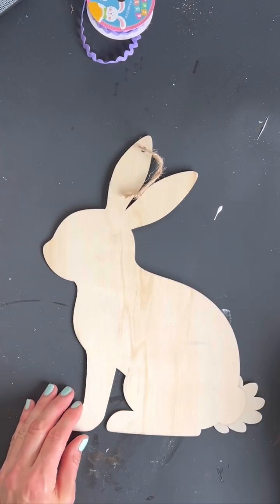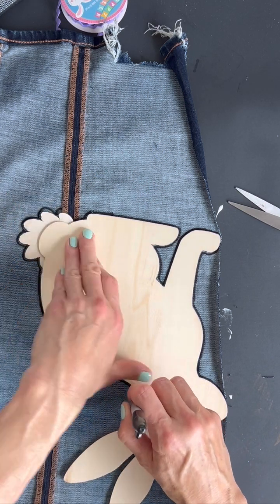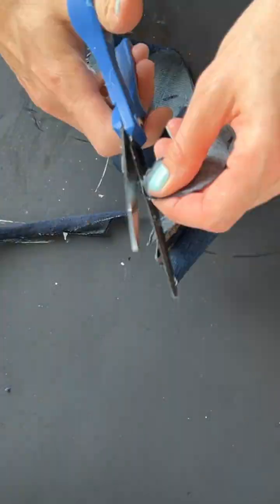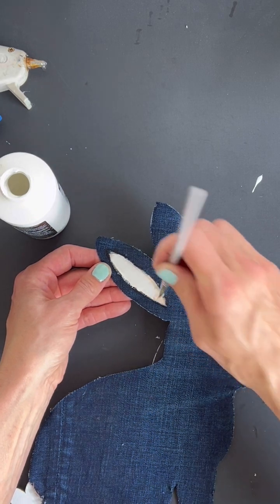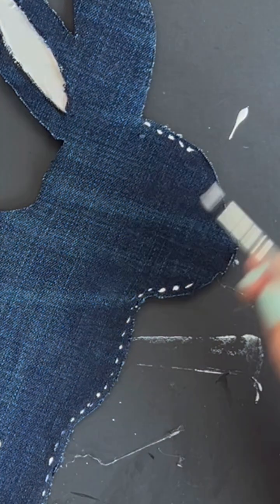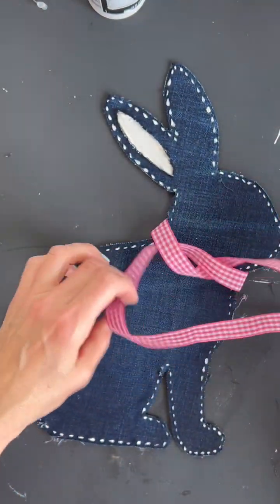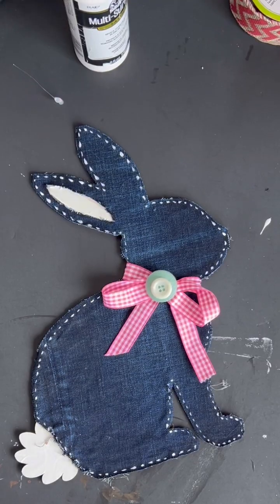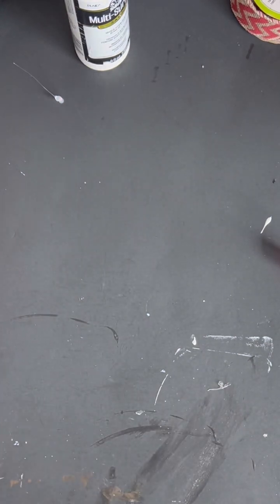DIY Denim Bunny Stake 🐇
Did you know that over 450 million pairs of jeans are sold in the United States each year? That's enough to wrap around the Earth four times!"

Introduction: Welcome to today's video where we will be exploring the colorful world of denim and turning old jeans into adorable bunny garden stakes. With over 450 million pairs of jeans sold in the United States each year, it's safe to say that denim is a staple in our lives. But instead of throwing away old jeans, why not give them new life and add a touch of charm to your garden? In this tutorial, we will guide you through a simple and fun DIY project that will bring a whimsical touch to your outdoor space. So, gather your old jeans and get ready to create a denim bunny garden stake that will have your neighbors hopping with envy.